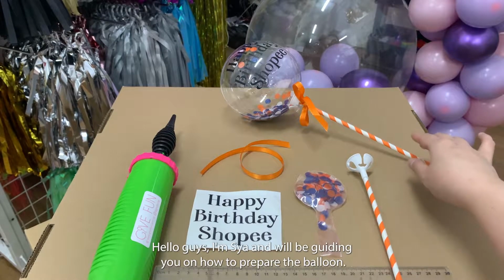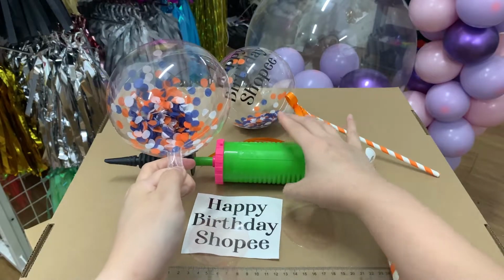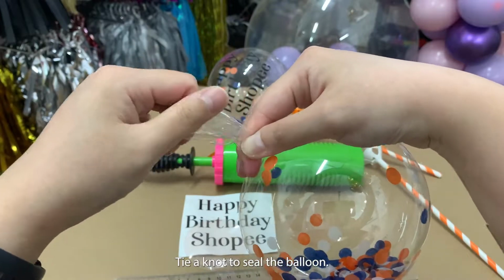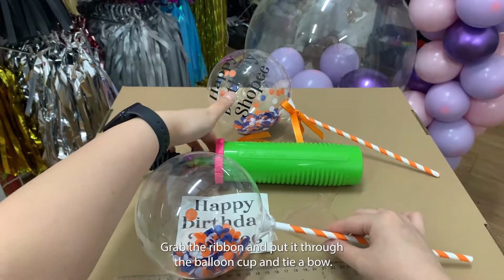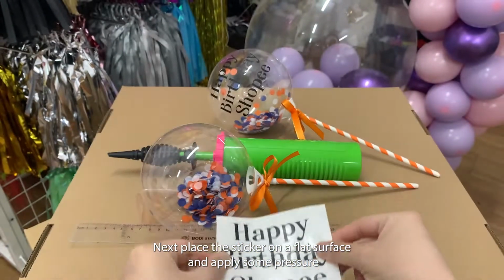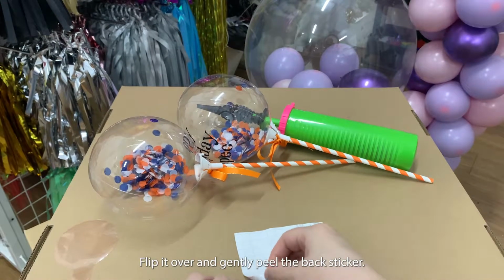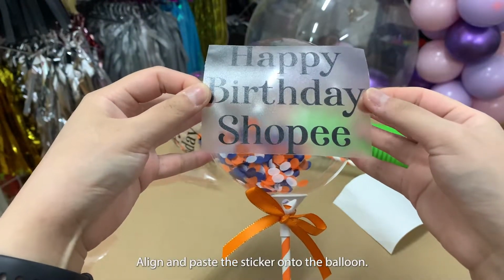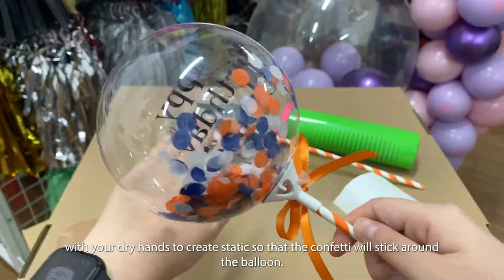DIY Personalised Confetti Balloon Pop | How-To & DIY Tutorial by Give Fun | 气球教程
Let Give Fun and team guide you along as you create your own DIY Personalised Confetti Balloon Pop from scratch! It is as easy as 1, 2 and 3. Take your celebration to the next level. You're serious about the little details, we are too! Just follow through the steps in the video and create your first DIY Personalised Confetti Balloon Pop!